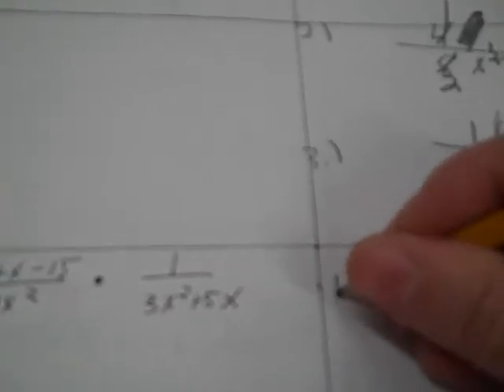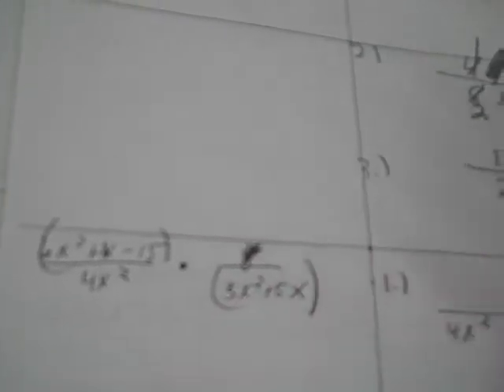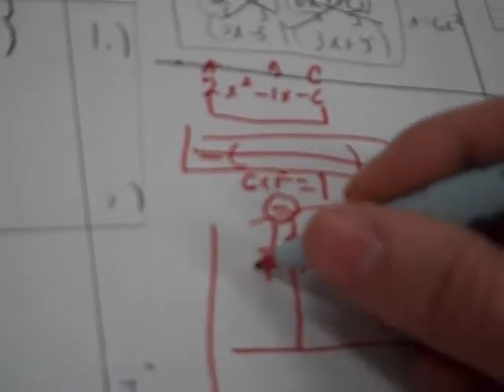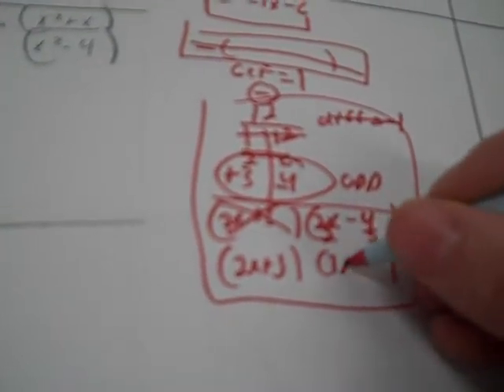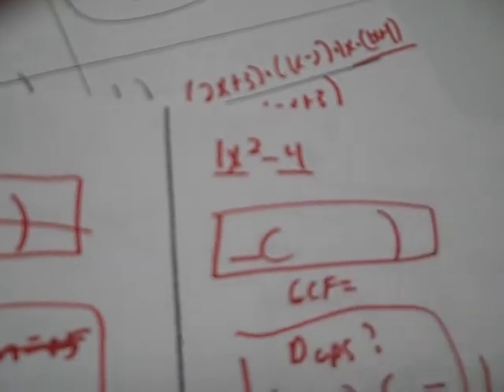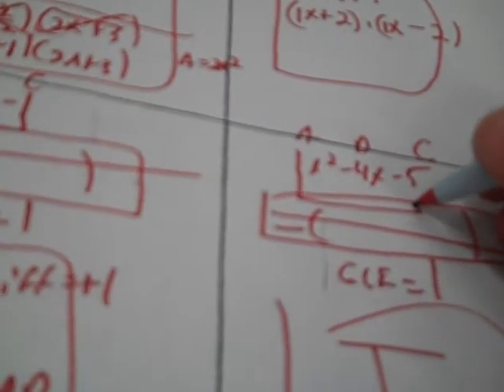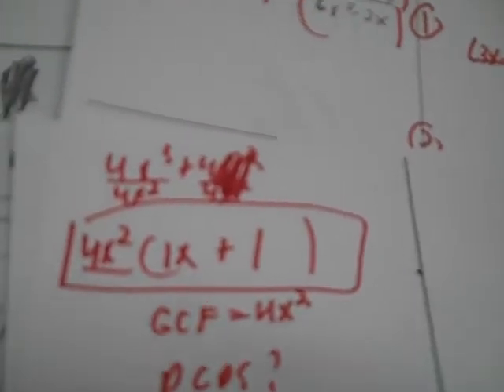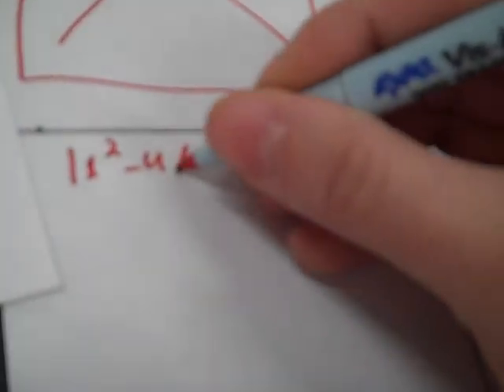Rational Expressions 2